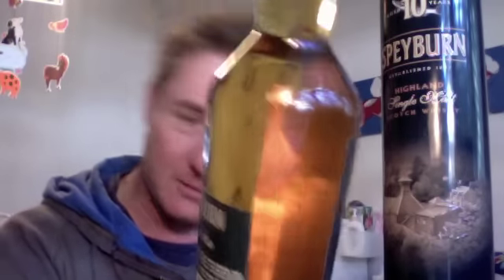Speyburn 10YO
Andy tastes Speyburn YO